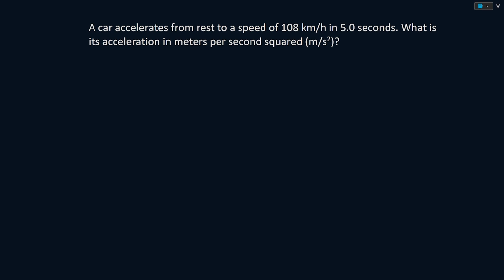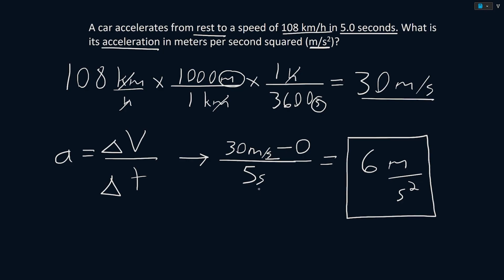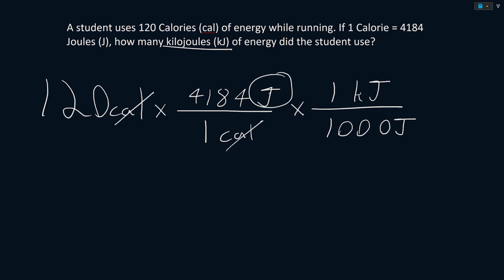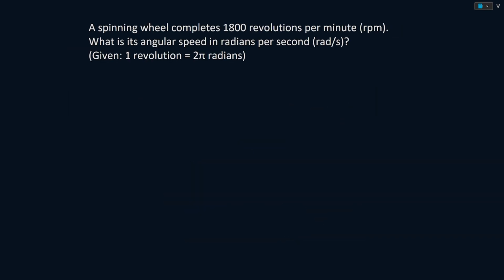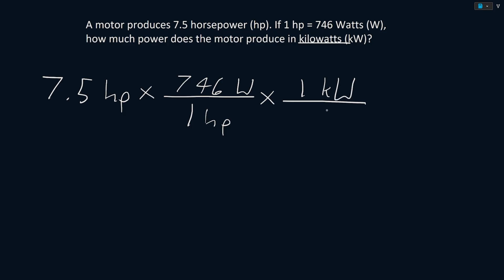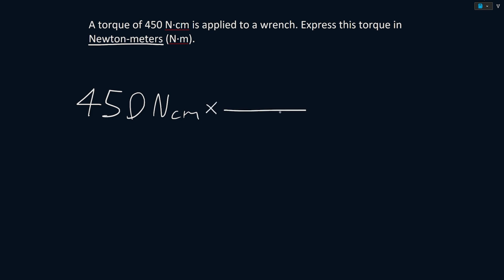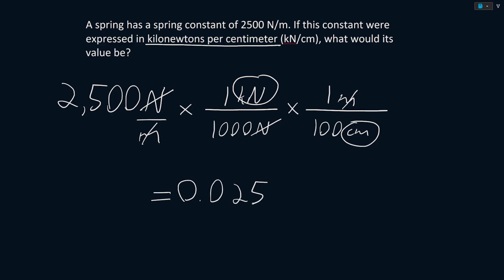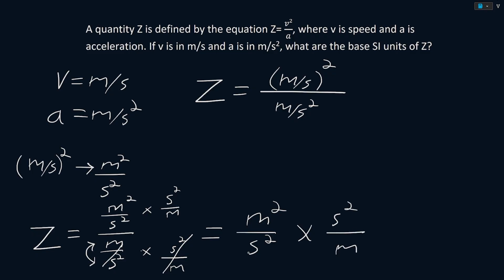Unit Conversion Practice for AP Physics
In this video, I’ll walk you through the key steps to convert between units in Physics using conversion factors, dimensional analysis, and plenty of worked examples.

Whether you're new to unit conversions or just need a refresher, this is a great place to build speed and improve your accuracy with unit conversions!